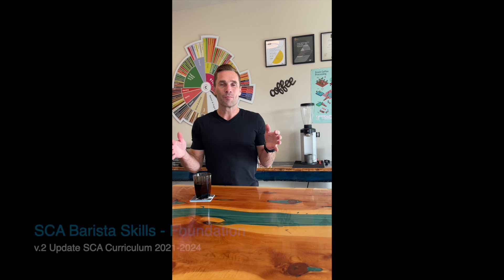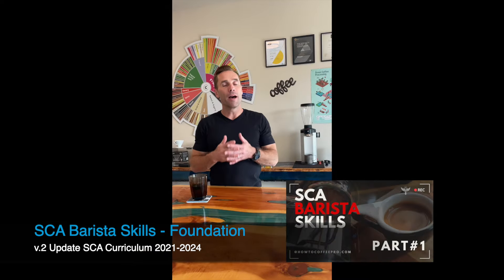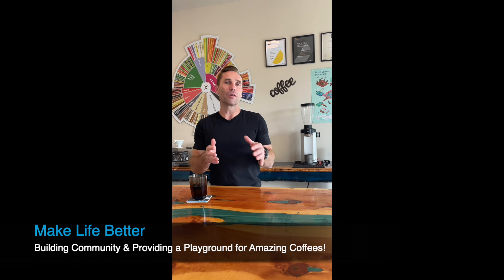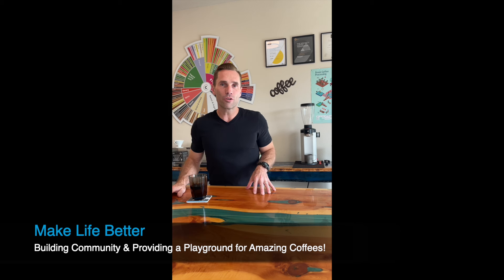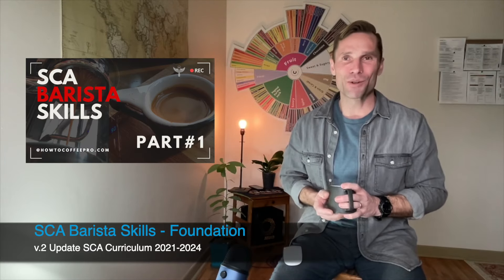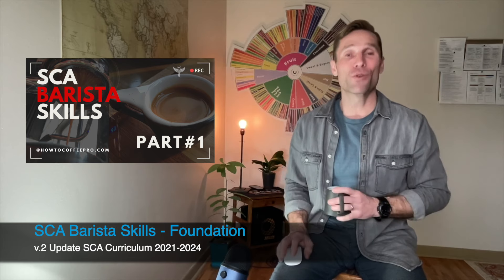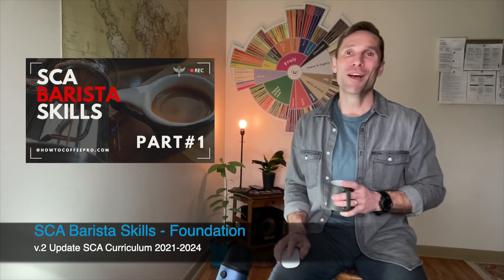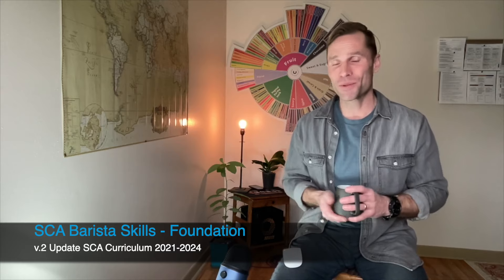Part-1 SCA Barista Skills [v. 2021-2024]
Hey Friends! 👋 I'm thrilled to share with you the SCA Barista Skills Foundation Course in full. Check this and upcoming episodes and as always ☑️ the like 👌 and tell a friend 🤝 THANK YOU ❤️ !!

~ Coach Adam